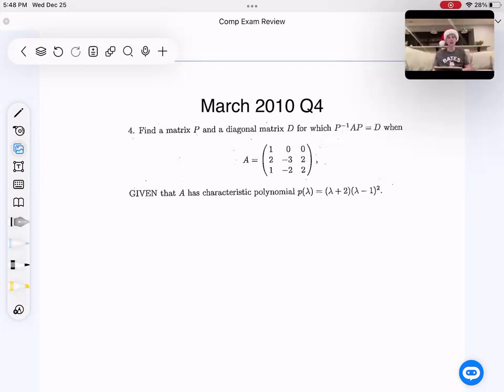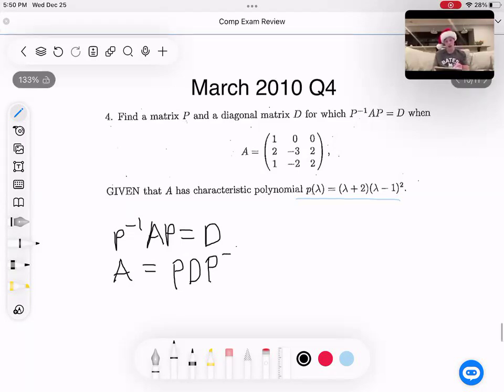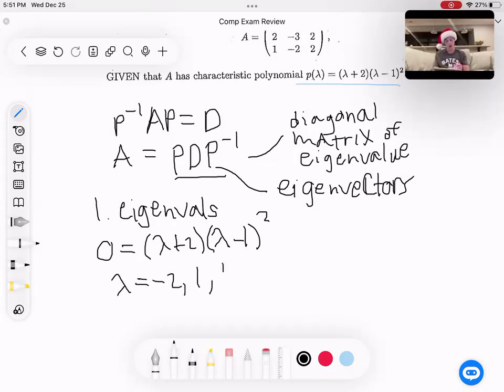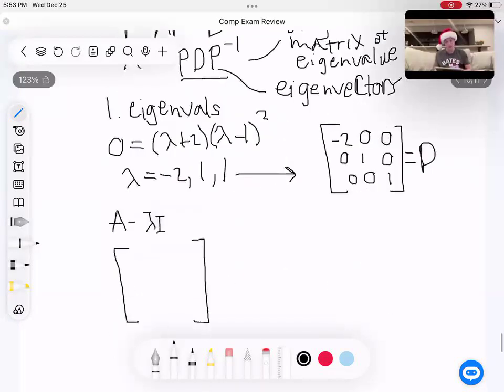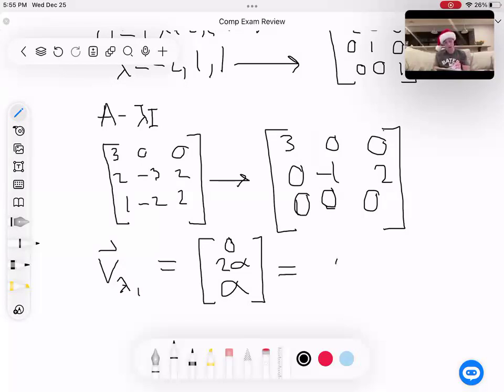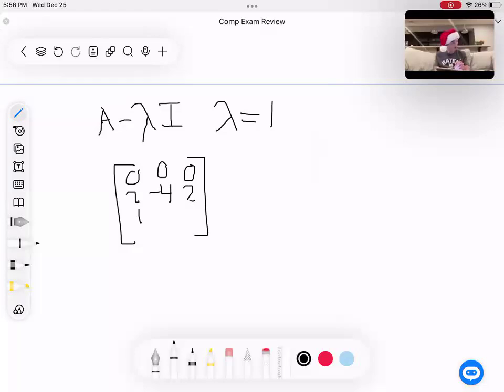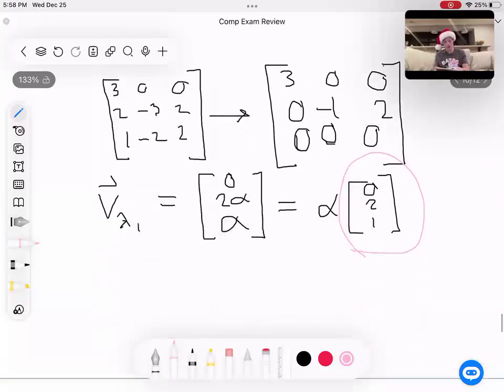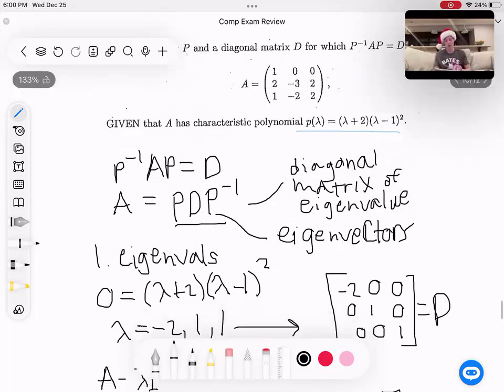Diagonalizing a matrix using eigenvalues and eigenvectors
Any square matrix whose geometric multiplicity is equal to its algebraic multiplicity is able to be decomposed into the product of three matrices, one of which has the property that it is diagonal. The process of finding such matrices is called diagonalization and it has several real-world applications as computations on diagonal matrices are often much nicer than with other matrices.